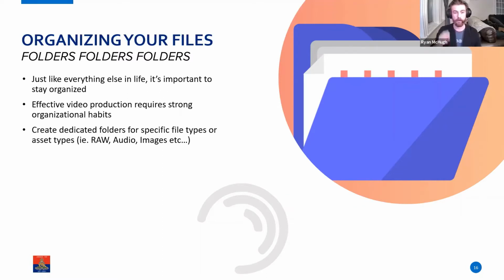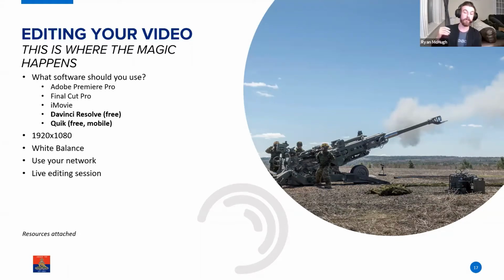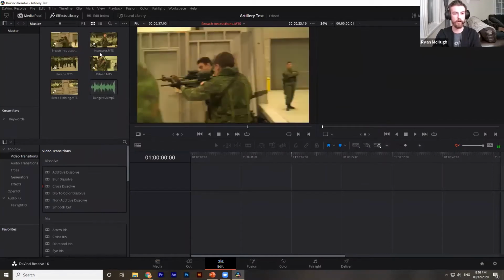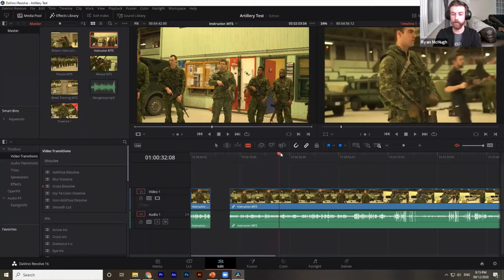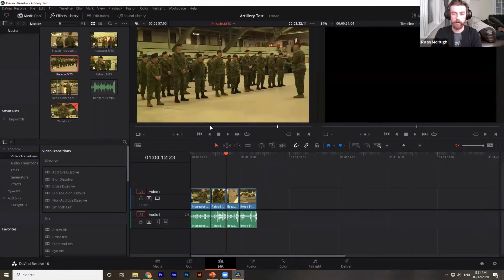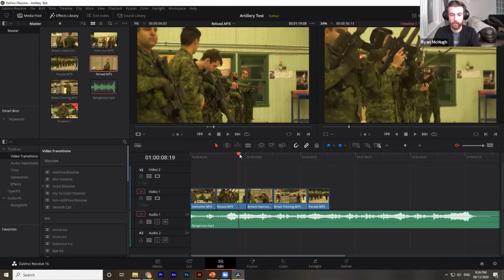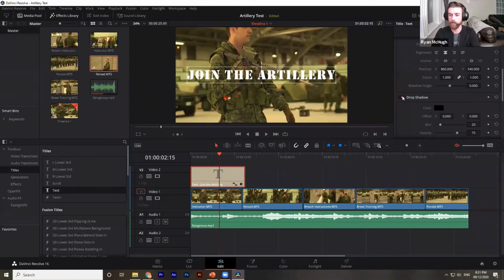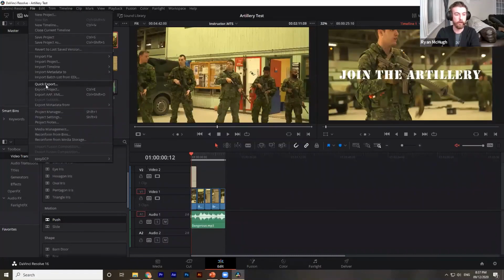UBIQUE150 Video Training - Post Production / Formation vidéo - Post Production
In our third video, your host Ryan McHugh, provides detailed information on what needs to happen after you film.
Dans notre troisième vidéo, votre hôte Ryan McHugh, fournit des informations détaillées sur ce qui doit se passer après le tournage.